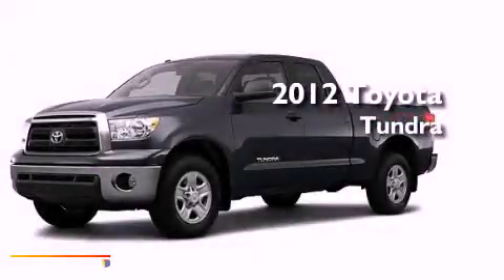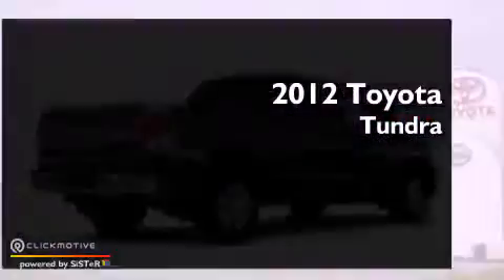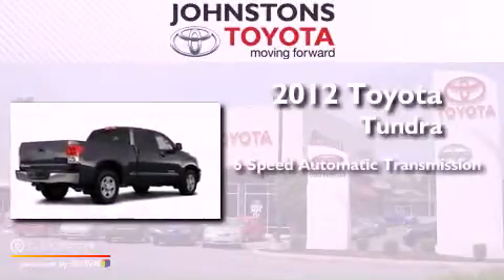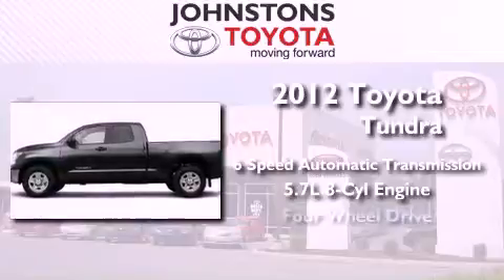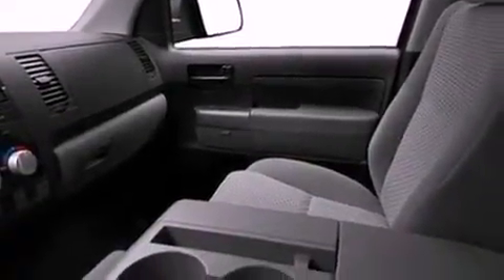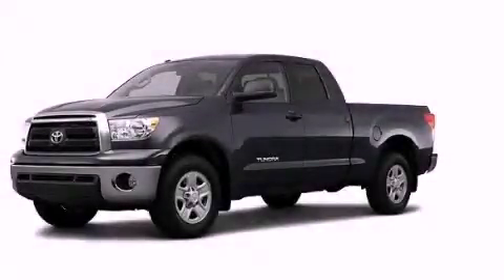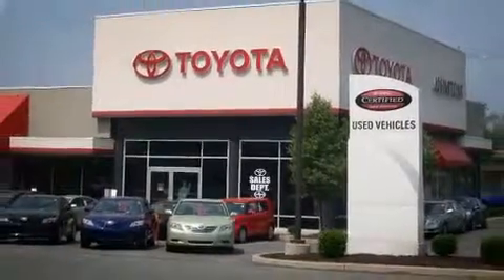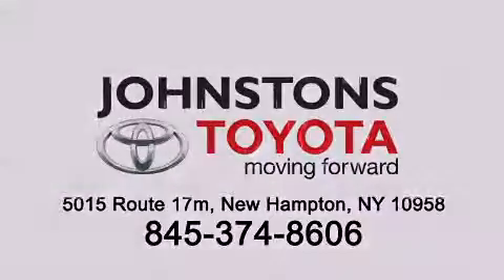2012 Toyota Tundra 4WD Middletown NY 10958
Year : 2012
 Make : Toyota
 Model : Tundra
 Engine : Gas V8 5.7L/346
 Trans . : Automatic
 Exterior : DK.GRAY
 Miles : 2
 Interior : Graphite
 Stock : 121058